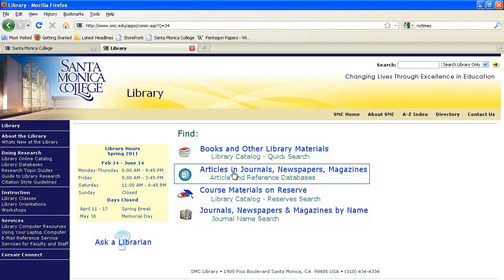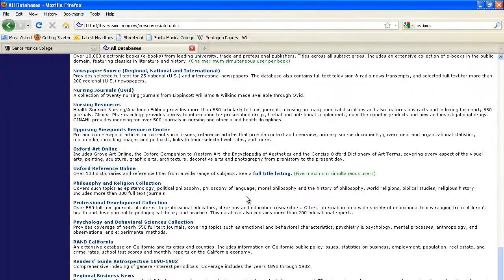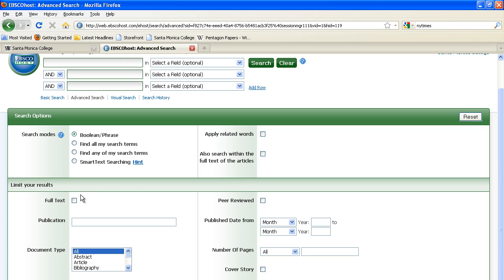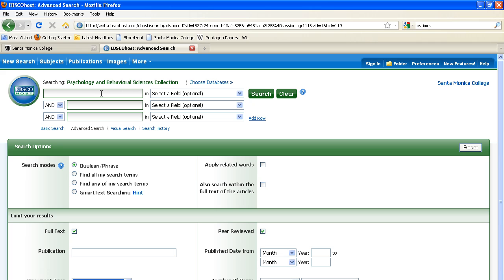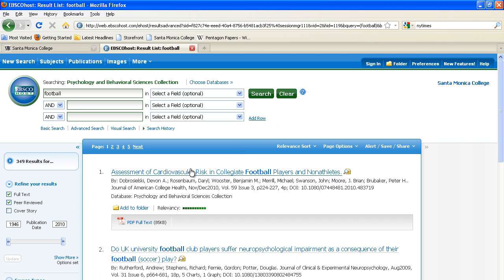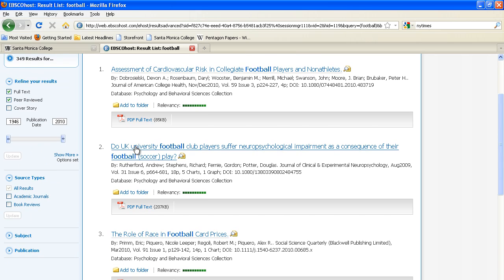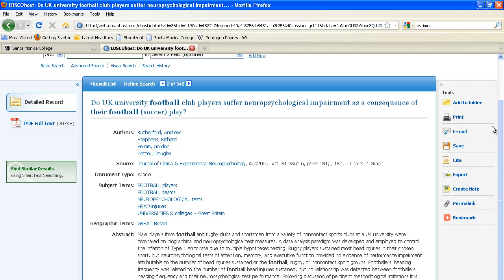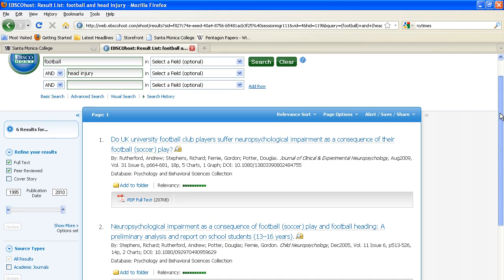Using the SMC Library databases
Library database searching